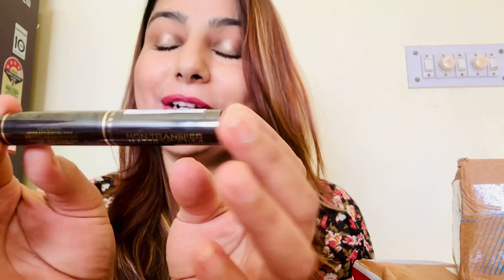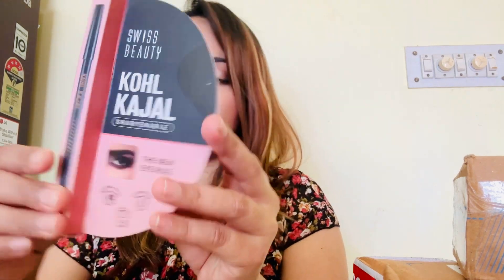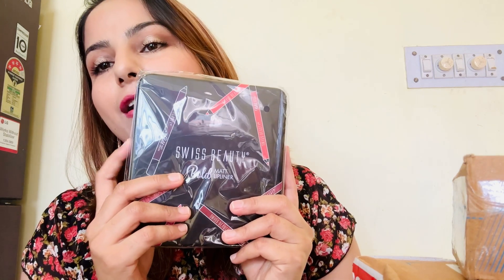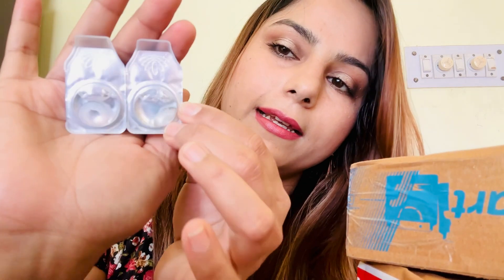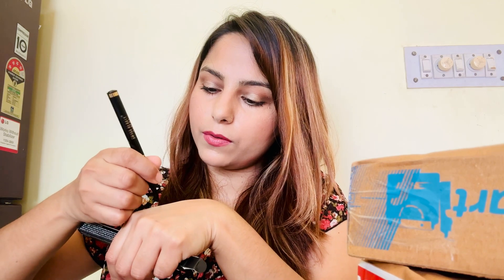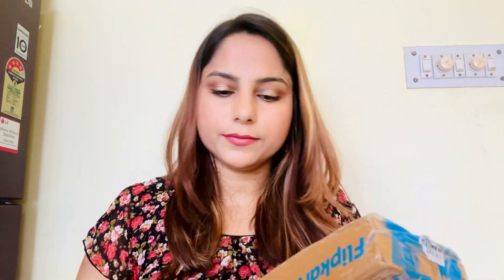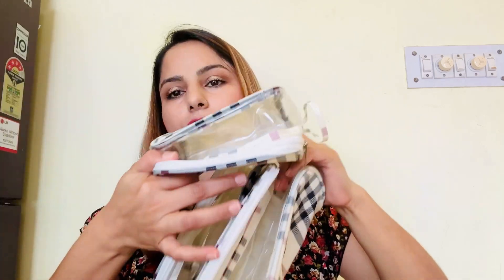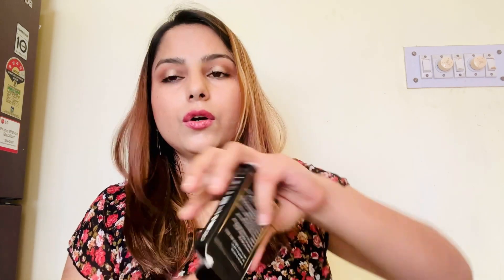Unboxing my Nykaa & Flipkart Makeup Haul! 💄💫 |Makeup Haul video ||Must Have Products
Unboxing the Hottest Makeup Haul! 😍💄 Watch the latest must-have products from Nykaa and Flipkart! From luxurious lipsticks to stunning eyelashes , I’ve got all the beauty essentials covered! 💋